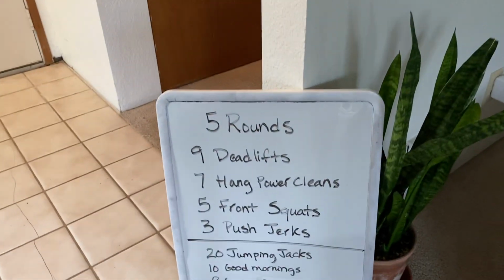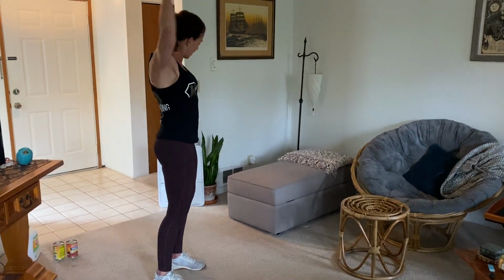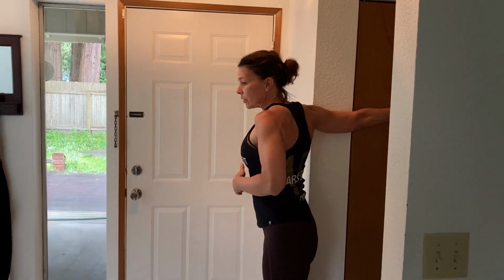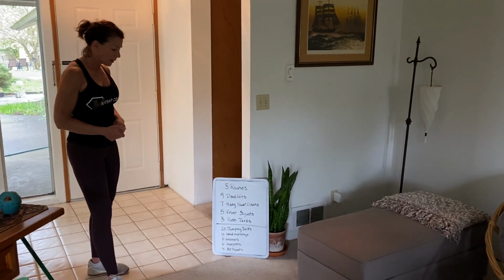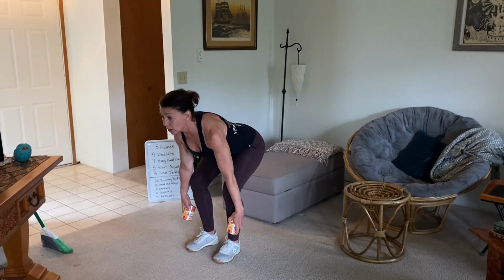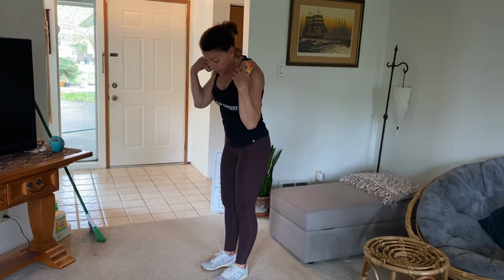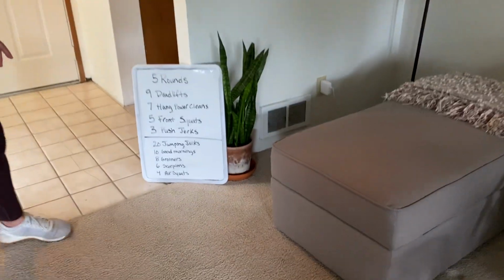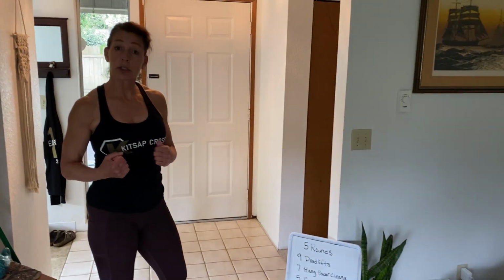KCF Legends Home WOD 0425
KCF Legends Coach, Rochelle, explains and demonstrates the Legends Workout for April 25th.